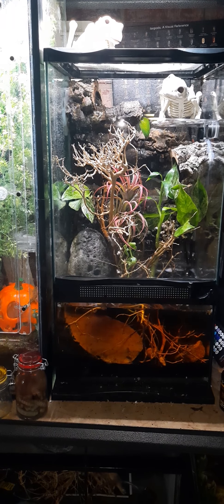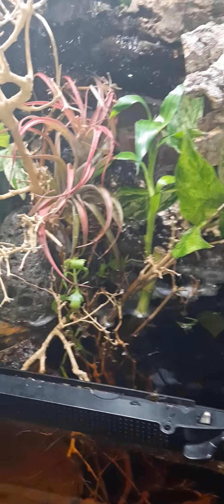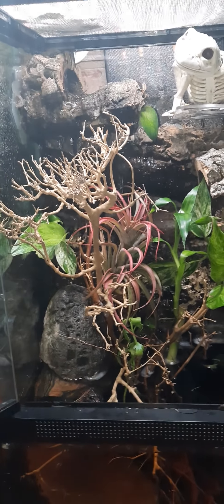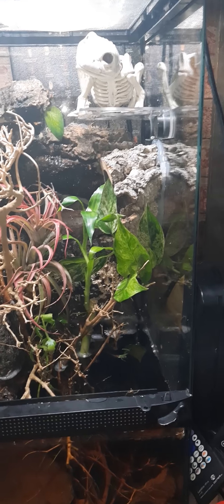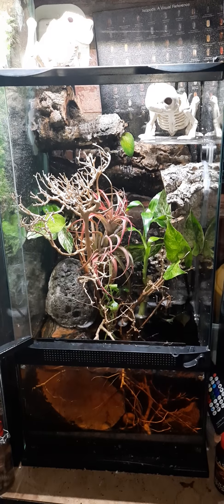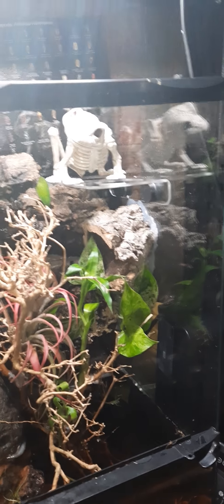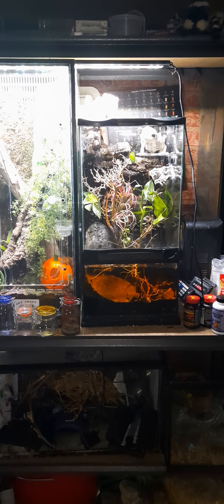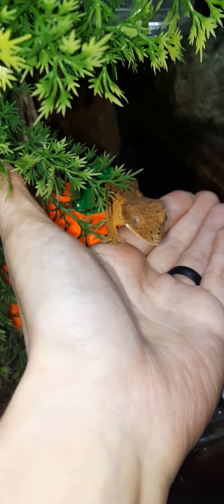Custom Paluderium with waterfall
dream = vision! a beautiful piece of nature in my home. I couldn't be more pleased. what should live in here? let me know your thoughts!